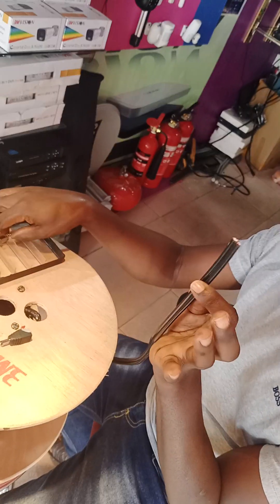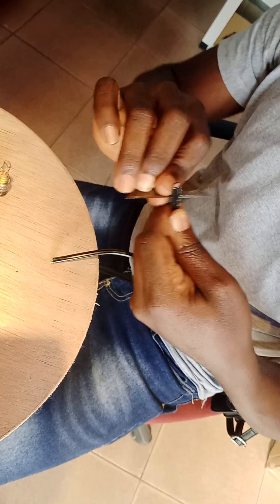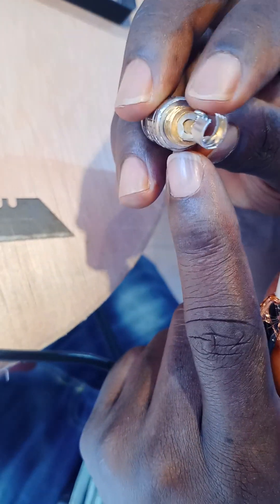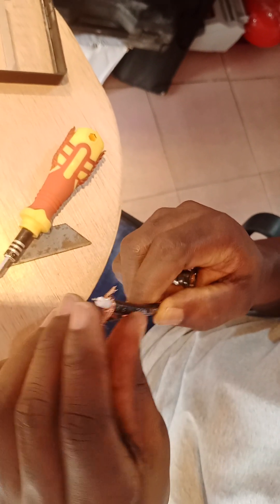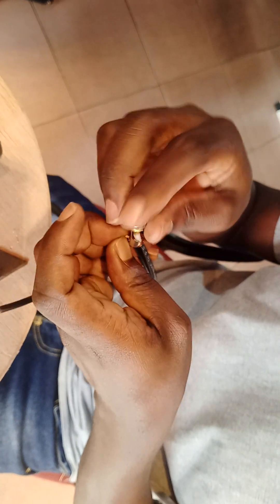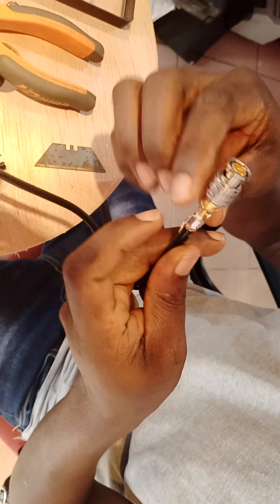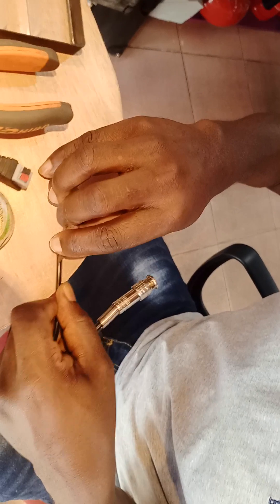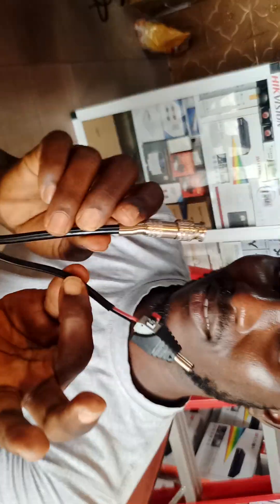how to connect BNC connector to a coaxial cable